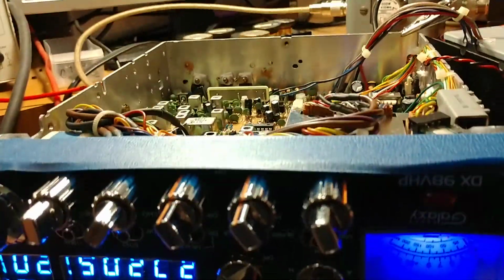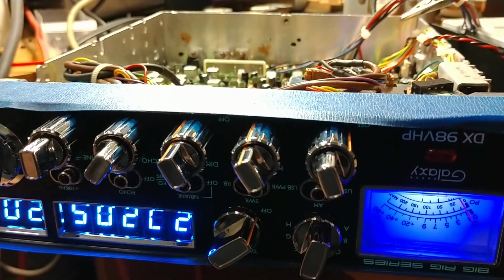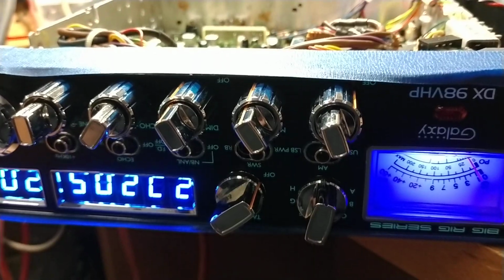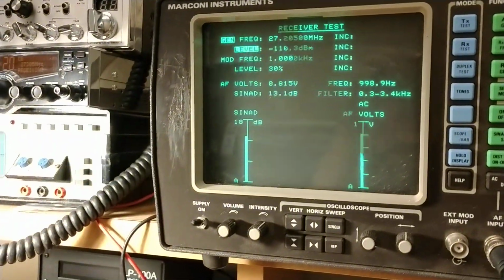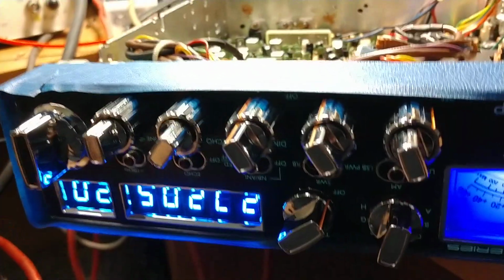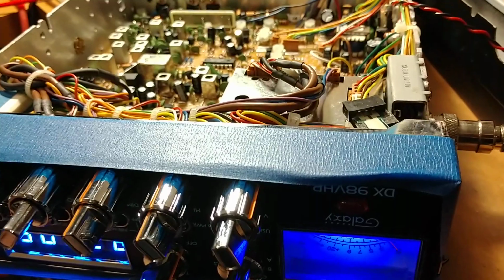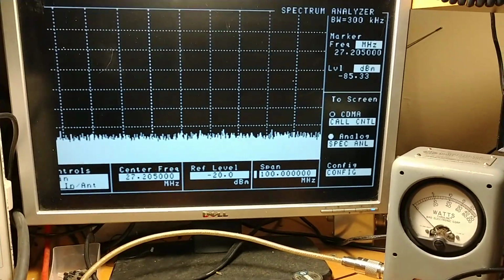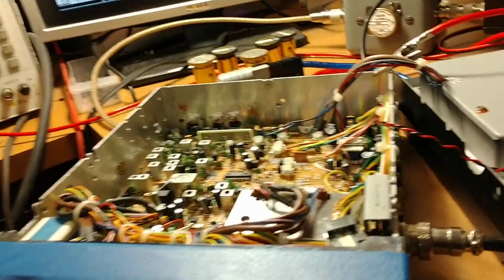Galaxy 98vhp is not a 300 watt radio I don't care what the solder jocks on Facebook say!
Smokin Joe's Electronics for sales and service or quotes use the contact tab to email, call , or text